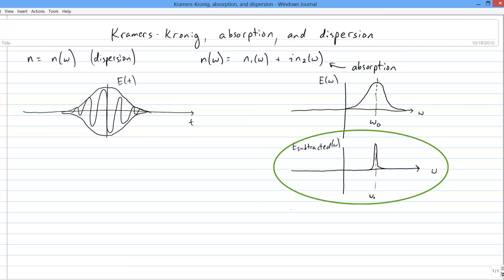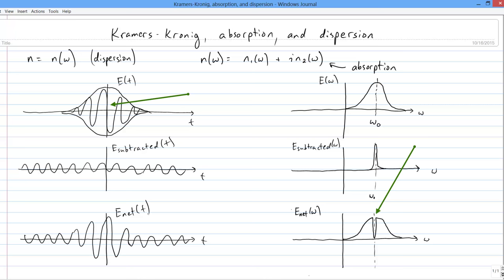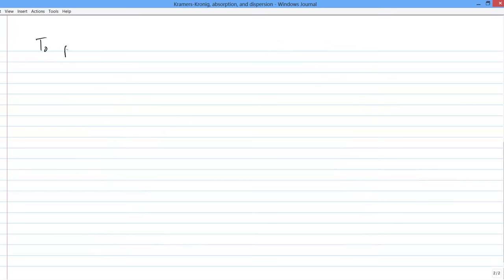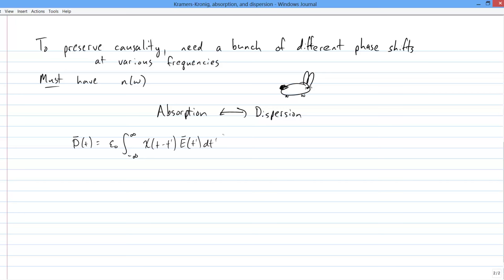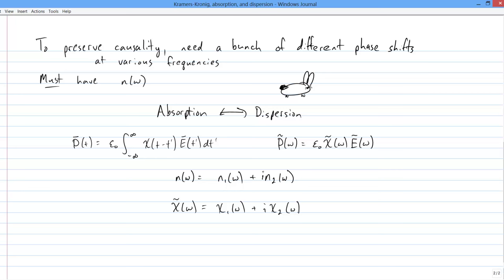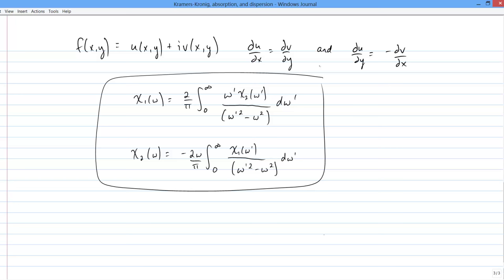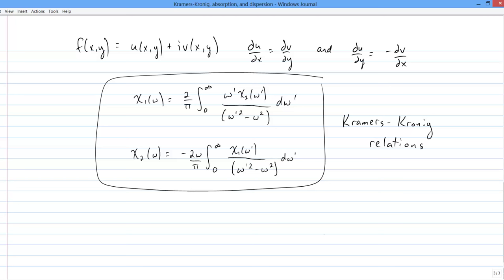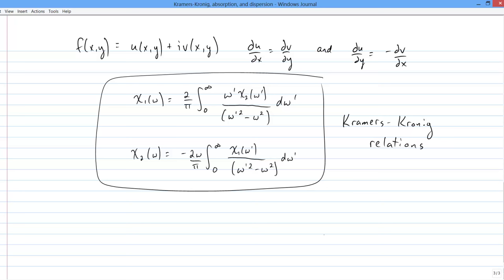Absorption, dispersion, and Kramers-Kronig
How absorption and dispersion are tied together by the Kramers-Kronig relations.